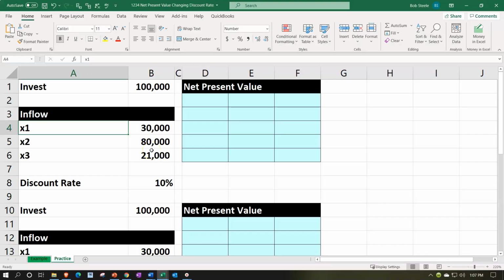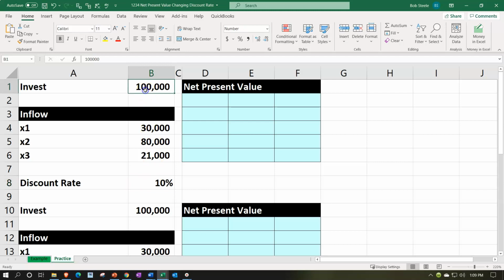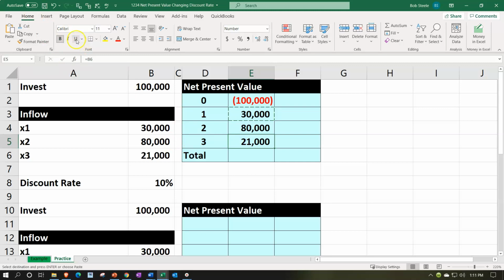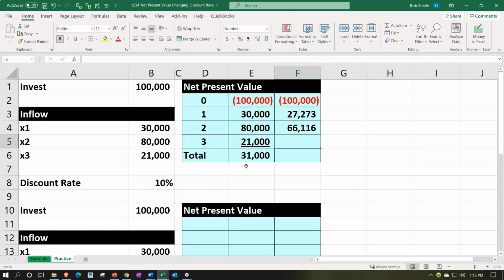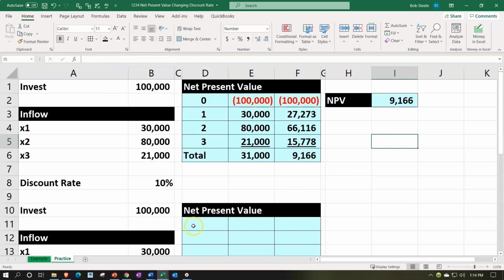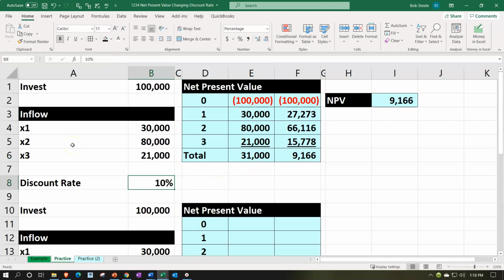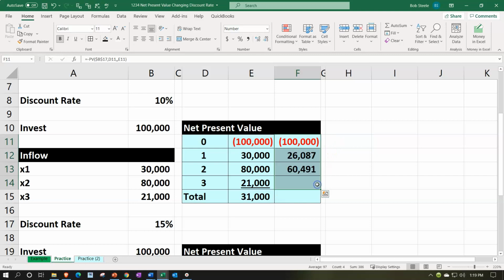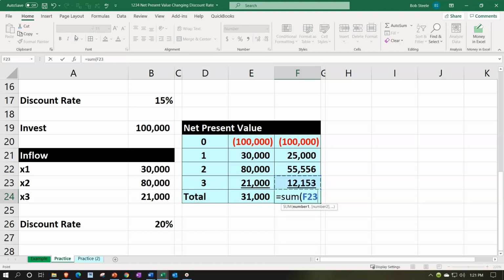Net Present Value Changing Discount Rate 1234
Net Present Value Changing Discount Rate